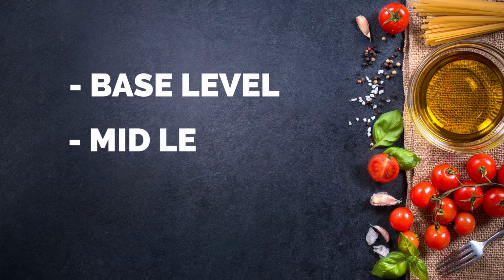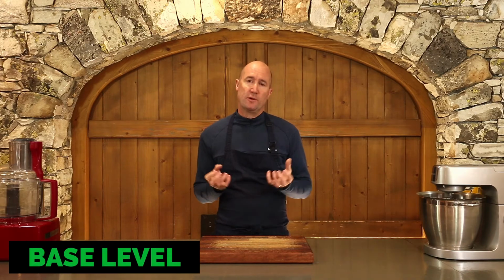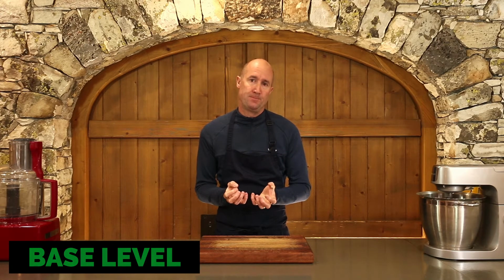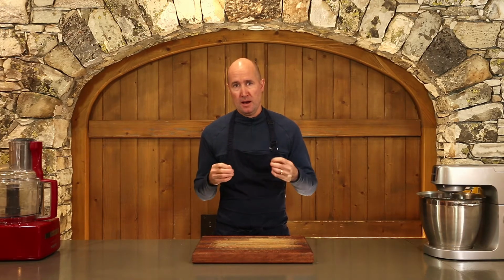Food and flavours: understanding the structure and building the layers of flavour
Food and flavours - we are explaining all about the structure of flavour and how to build the different layers of flavour.

Base level flavours can't be identified individually anymore once the dish is finished, whereas the midrange level is what gives a dish its dominant flavour. Anything that goes in at the end will add a fresh burst of flavour, like basil in a tomato sauce for example.

--OUR RECOMMENDED EQUIPMENT AND SERVICES--

--PURCHASE A HARD COPY OF THE COOKBOOK--

While our videos are designed to educate and build on your skills in the kitchen, we cannot be held liable for any accidents or injury sustained in your own kitchen.